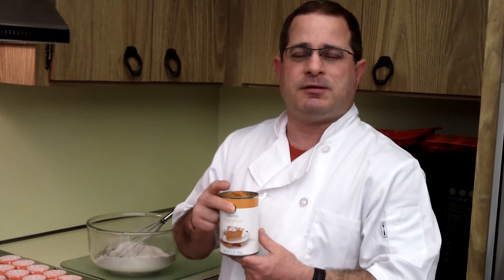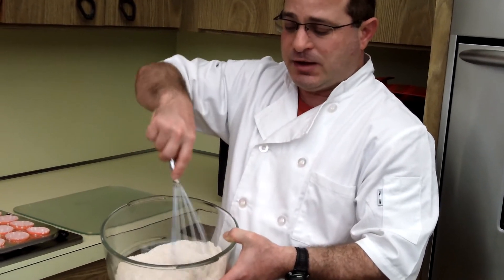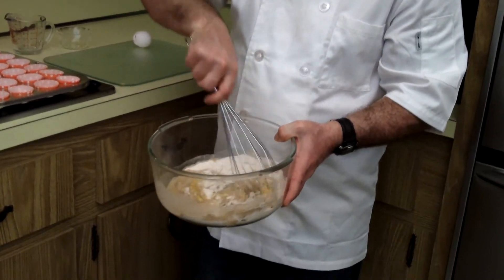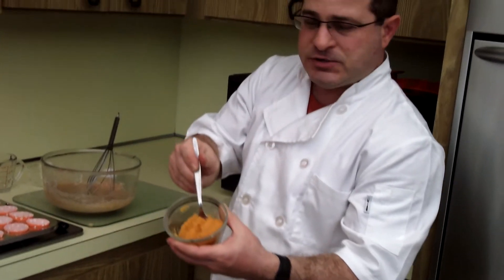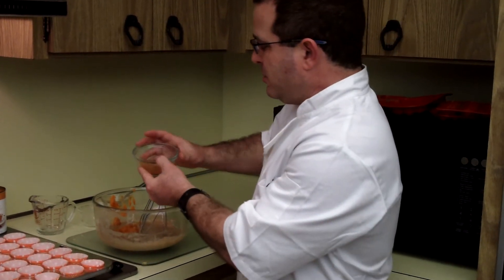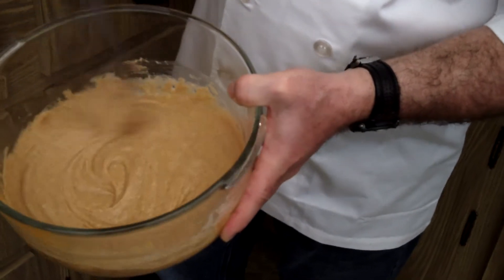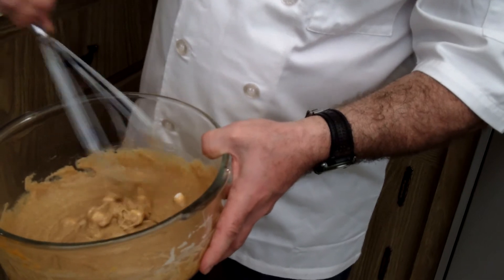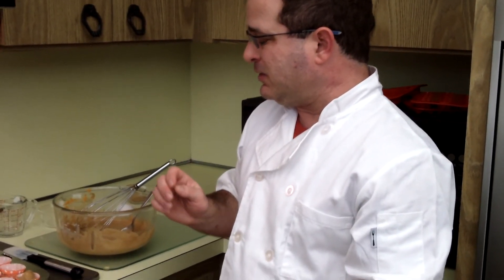Pumpkin Dog Treats: Pumpkin Cupcakes for Dogs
Pumpkin dog treats - pumpkin cupcakes for dogs! "Beggin' For Pumpkin Dog Treats." Pumpkin muffins for dog treats. Find this dog cake recipe for these all natural dog treats